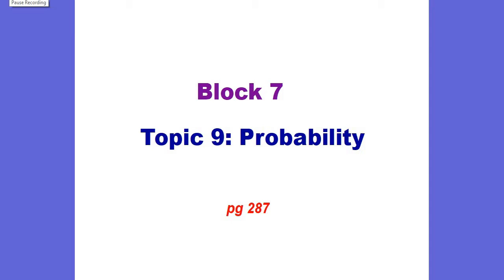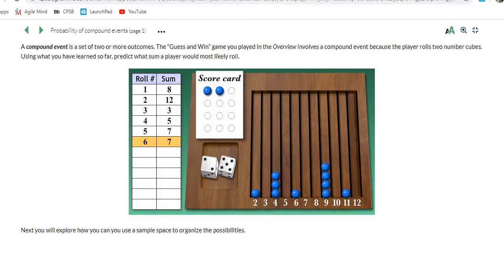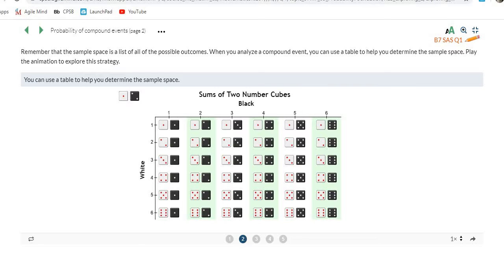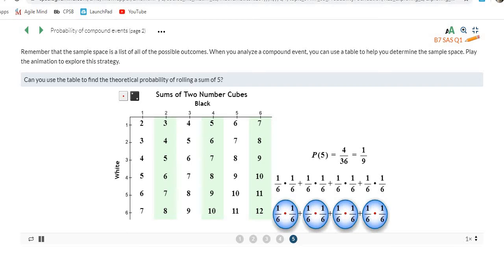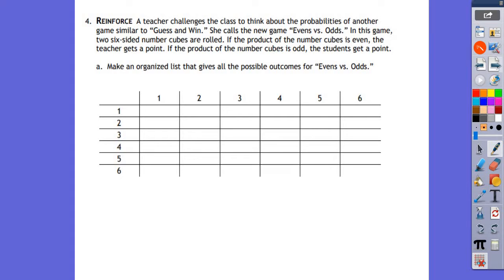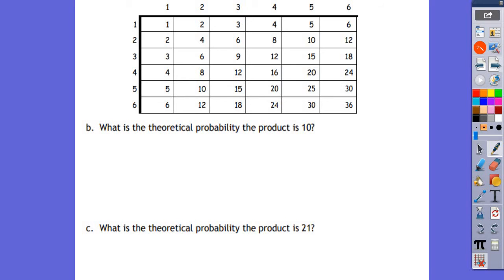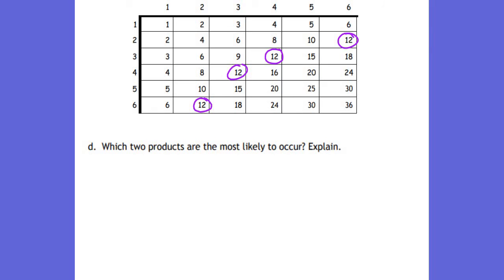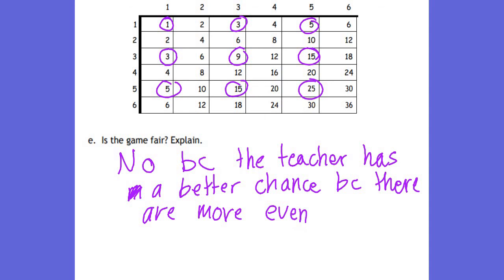Topic 9 Block 7